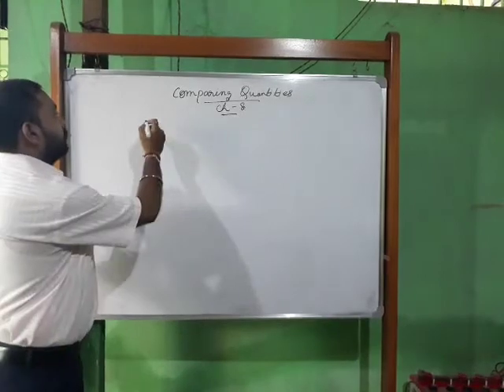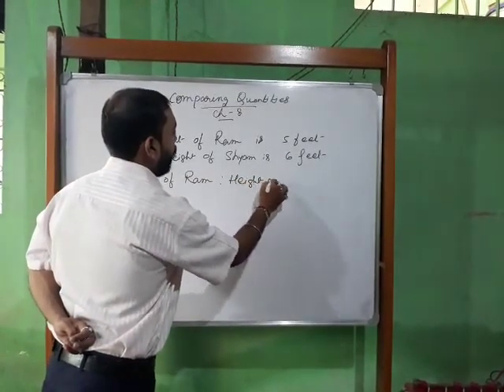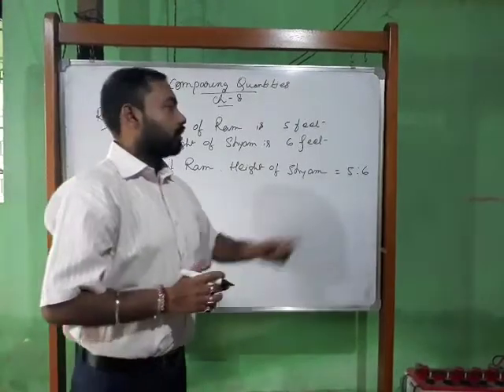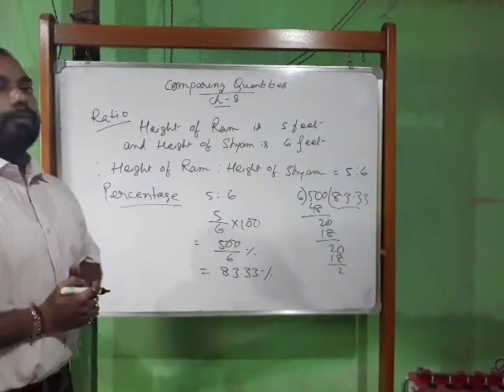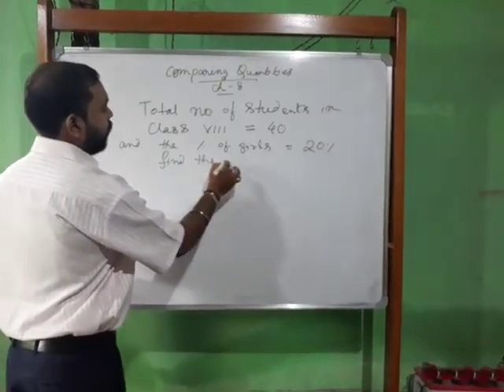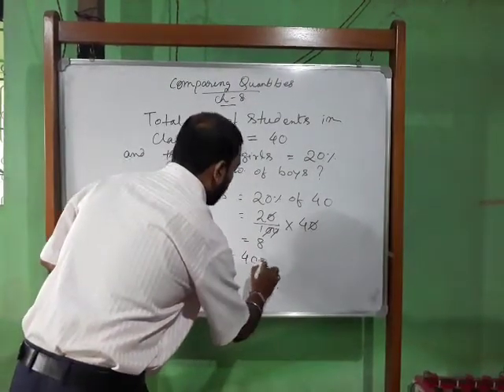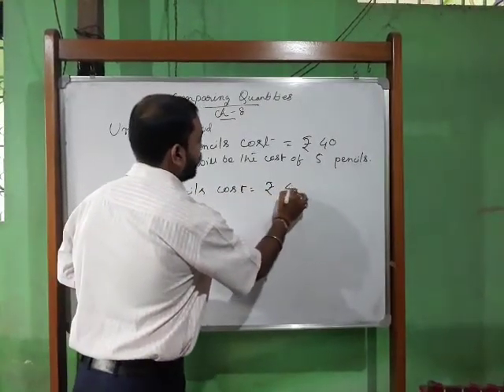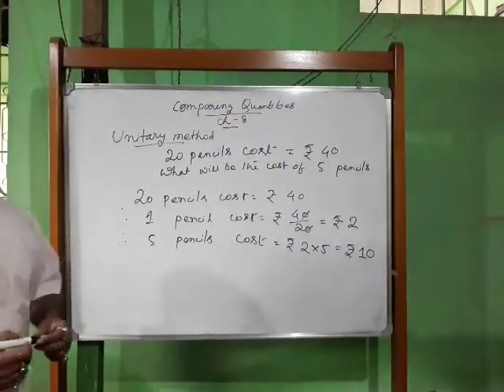Comparing Quantities class VIII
Ratio & percentage